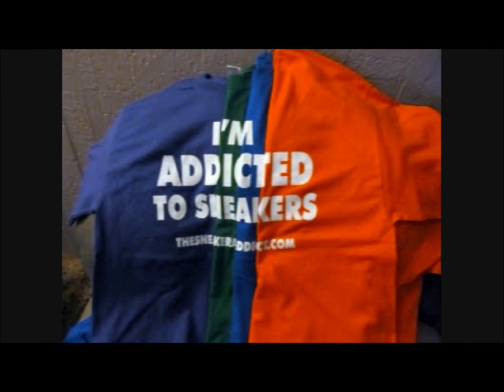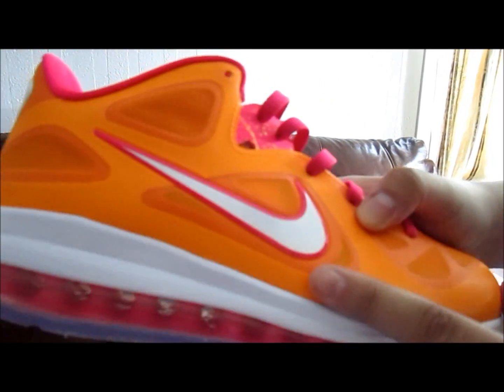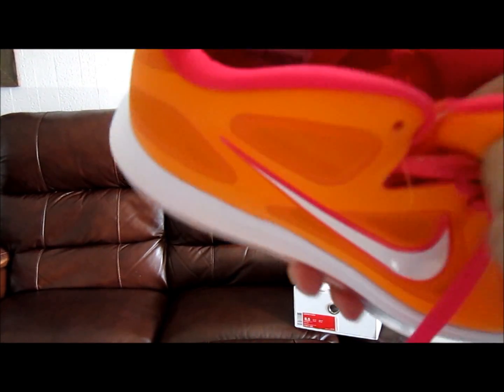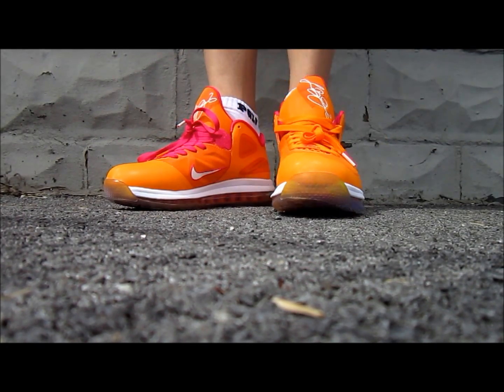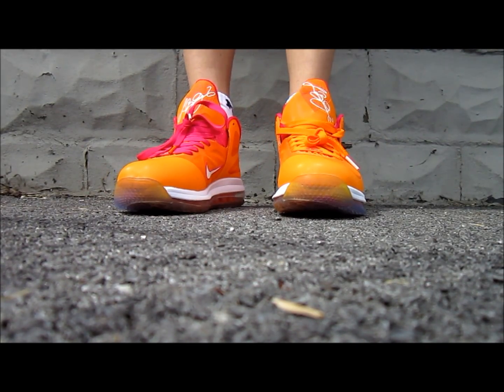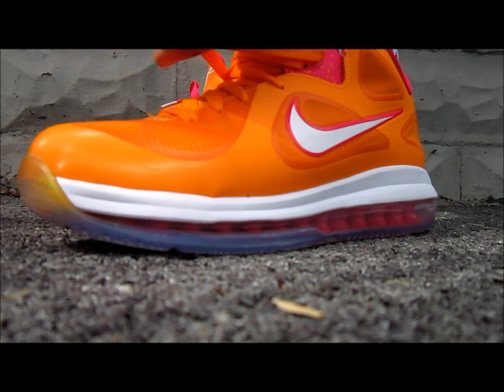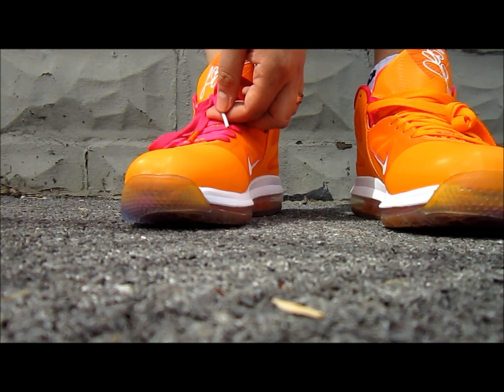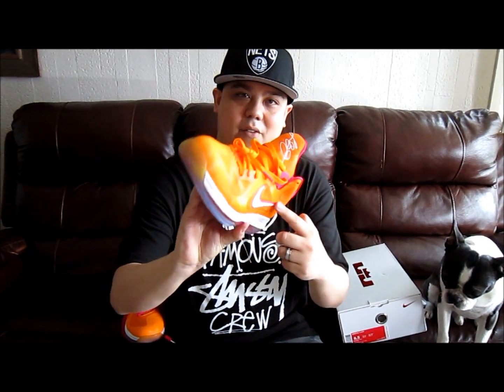Nike Lebron 9 IX Floridian Low Sneaker Review On feet With Lace Swap